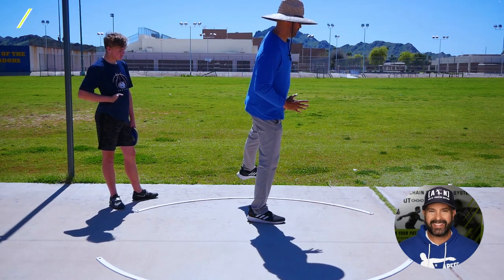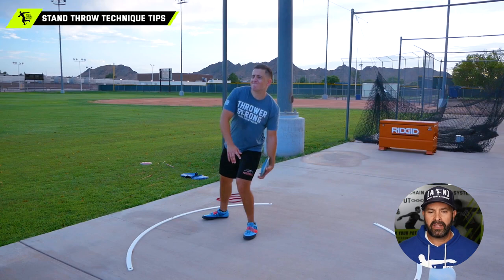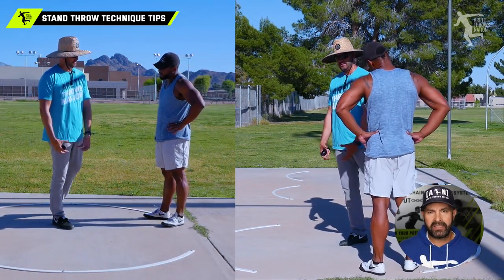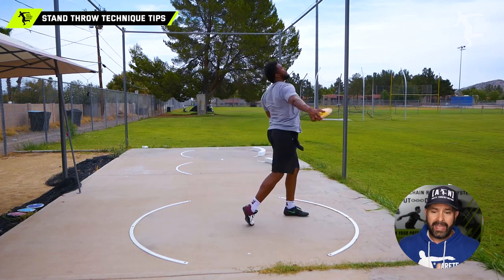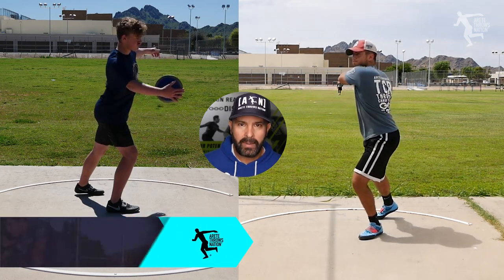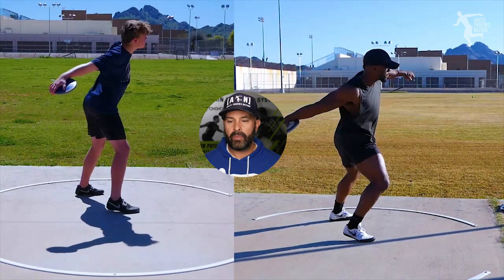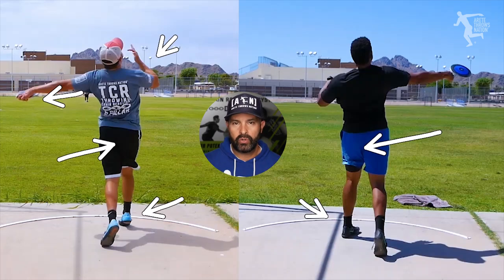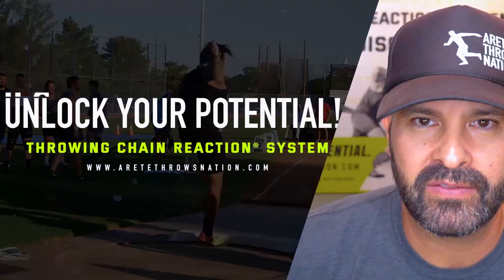Discus Throw Standing Technique Tips / Discus Throw Training